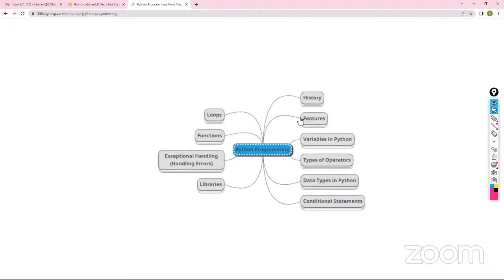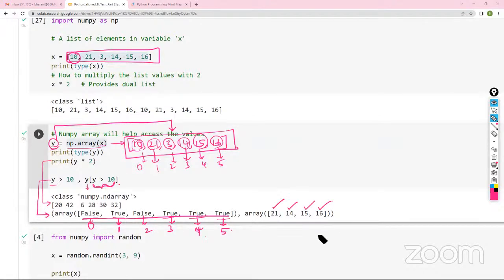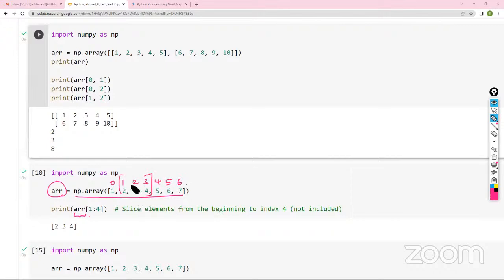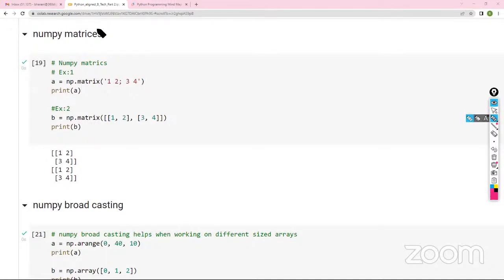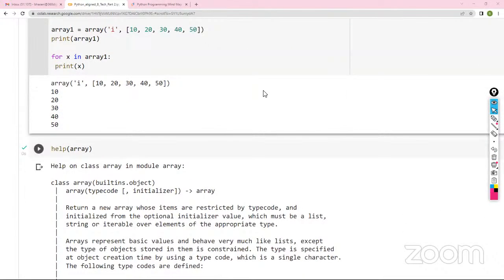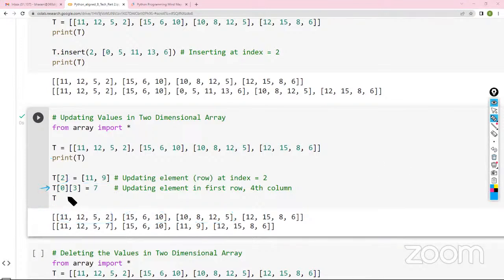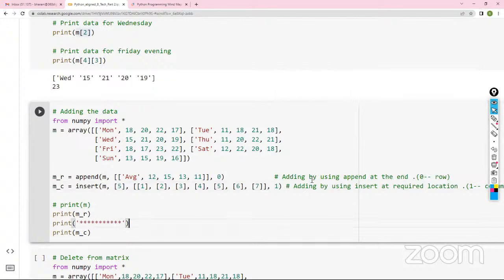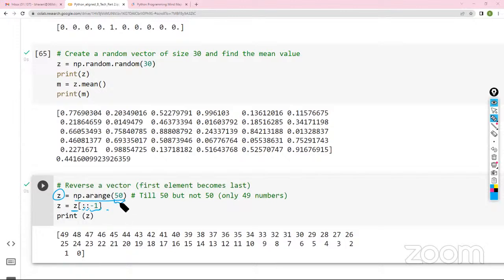Tame the Python | Python for Beginners | 20 hours Course | Day 18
In this complete 'Tame the Python' Course, you will learn everything you need to get started with Python. By the end of the course, you will have a good understanding of the concepts as it is explained by the CEO of 360DigiTMG "Bharani Kumar Depuru ".  Python for Beginners will help you to understand what exactly makes Python Programming language special and covers all the basics of Python along with examples.